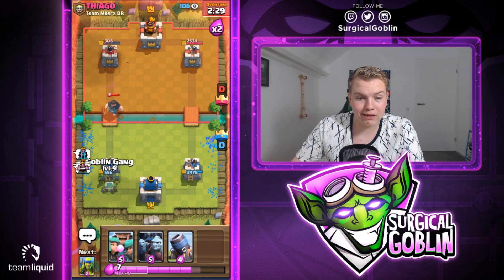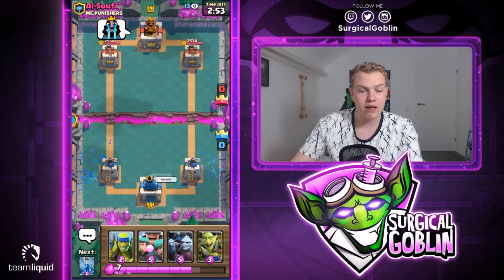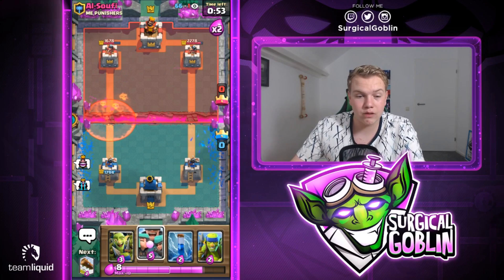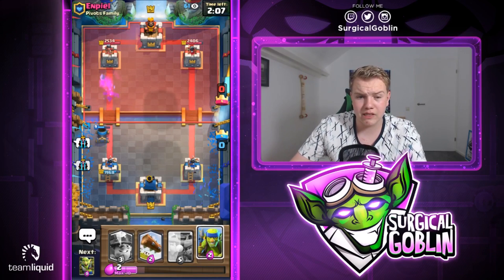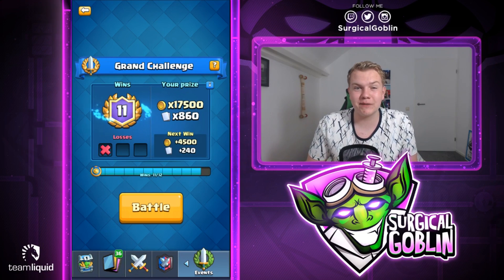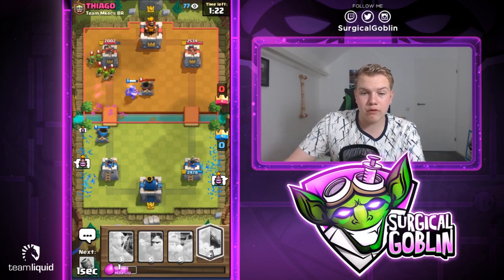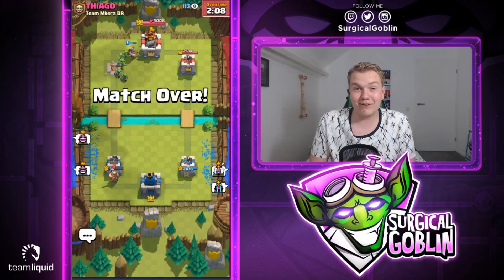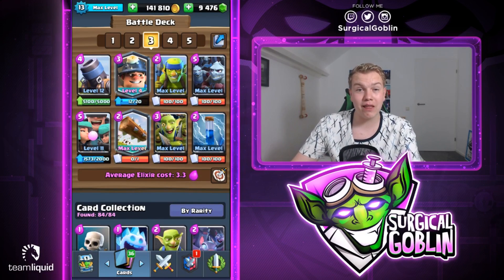BEST DECK IN THE GAME! 12 Win Grand Challenge LIVE Gameplay - Clash Royale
In todays' Episode I am going to share and play with in my opinion the best deck in the game right now! I will try to get 12 wins with it LIVE in a Grand Challenge!  I really hope that you guys will enjoy this video and I hope that you guys can learn from it! If you did please let me know in the comment section down below and please also let me know if you have any type of feedback or suggestions for any future episodes or series! I hope to see YOU in one of my next video's!

My real name is Frank, I am from The Netherlands and I am currently 18 years old. I am a Competitive Player, playing for Team Liquid. I am trying to bring out either educational or funny content!